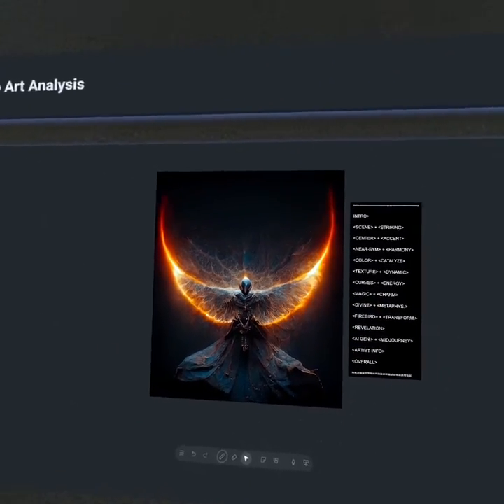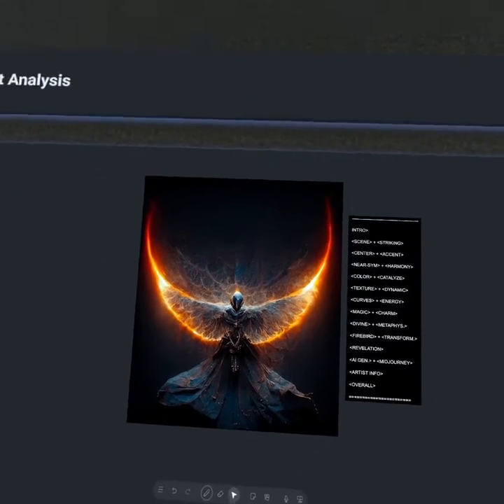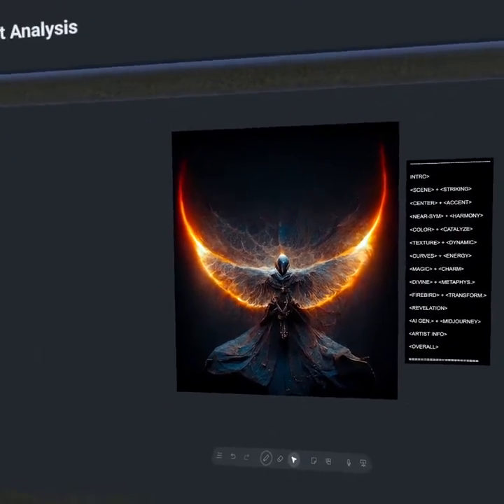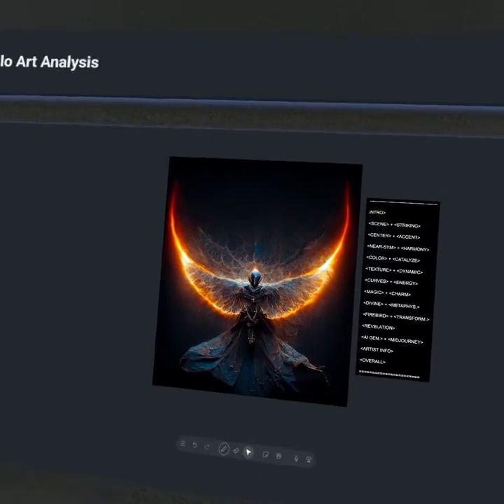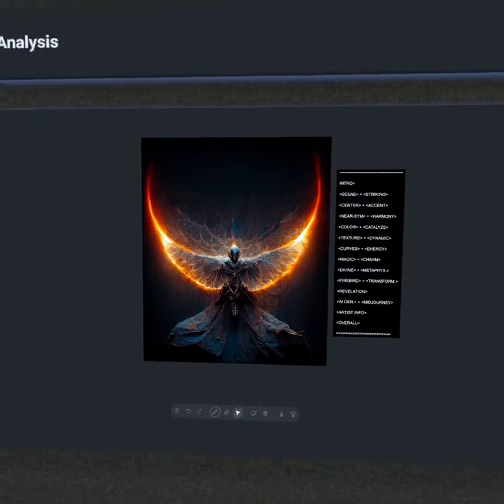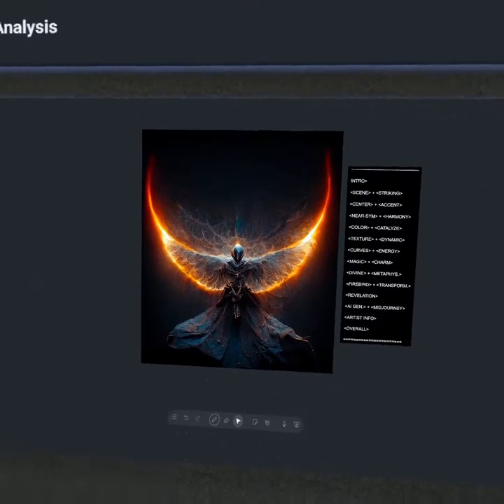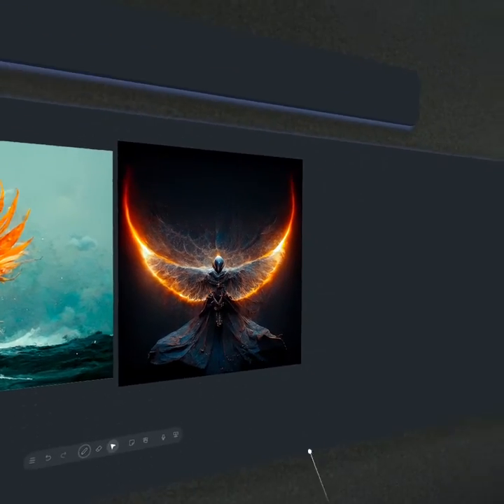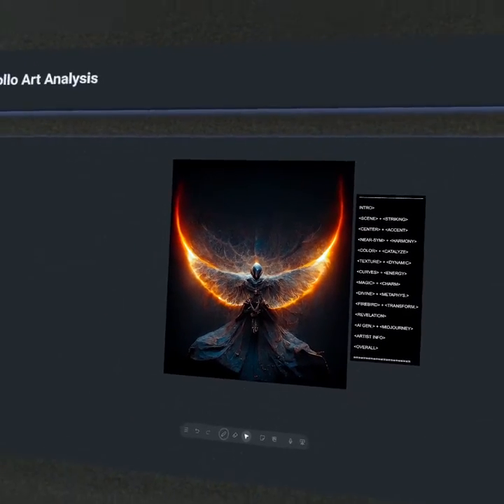"ἀποκάλυψις" - HxAI | Apollo Art Analysis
Created by HxAI, this AI Generative piece presents a lone bird caught in the midst of flared transformation to remind of the revelatory spirit.

How does one learn from the symbol of revelation and transformation?

At first sight we see a single bird set in center space. We’re offered quite the striking introduction as the eye is instantly caught by its fanatic flare.

Notice how a placement in the center makes it feel like everything revolves around our main subject. Alongside this the visual impact of form is also intensified through a light-on-dark contrast.

We note a near-symmetrical spatial composition mirrored across a vertical axis. This conveys a harmonious visual experience of a divine nature.

In the realm of color we see a close complementary scheme of orange and blue. We also note how the effect of light catalyzes the visual experience in a resounding radiance.

We’re offered a diverse range of texture here from the smooth to the shiny, flared and foiled. All in all we note a dynamic display sure to ignite and excite the passing eye.

Notice the bird’s incredibly energetic pose as constant curves incite a consistent sense of motion. Such a sight invigorates the viewer with a vivid and vast visual energy.

One is likely to cite this masterpiece as one of pure magic. After all, everything from these sparks to our subject’s pose convey a divine and ethereal charm.

Make no mistake, the word divine is used in an attempt to capture the all-applicable nature of this priceless symbol. The firebird, a version of the famous Egyptian Phoenix, is as a symbol representing the spirit of transformation including everything from personal growth to the duality of life and death.

The work’s title "ἀποκάλυψις" or “revelation” reveals the immense necessity of watching closely for any new sign.

Thus is the death of the old and the birth of a new…

AI Generative art grants instant access to countless mythological symbols. Within this world is the program Midjourney used by a variety of AI artists both big and small.

A. Ellis, also known as HxAI is an established AI Generative artist working with a wide variety of creative expressions.